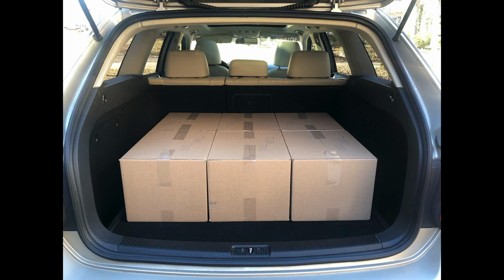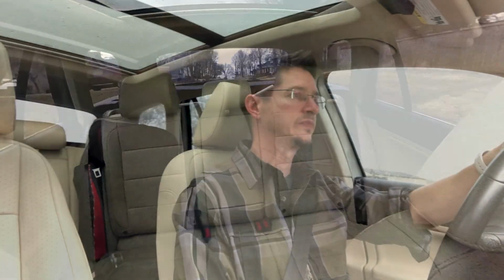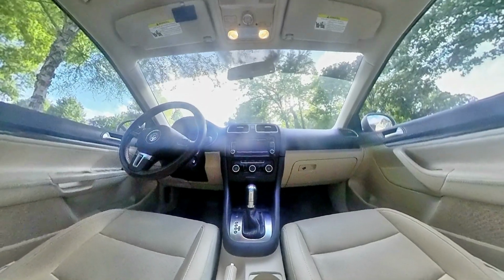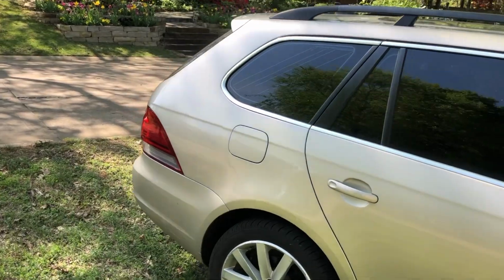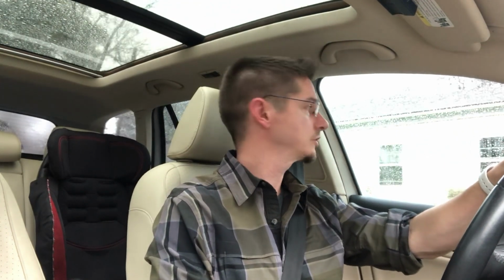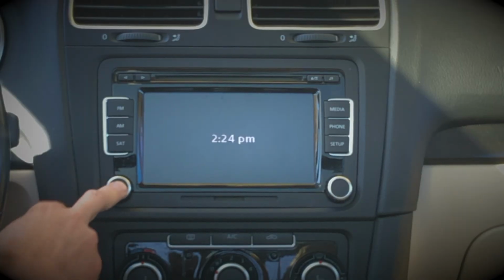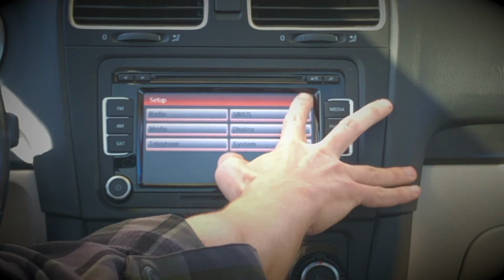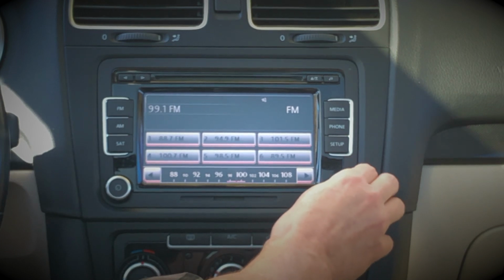EV fan with a VW Diesel. What? - EV evals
EV fan with a VW Diesel. What? Yes we got a diesel 2013 VW Jetta SportWagen post Dieselgate due to an odd set of circumstances. It has been an interesting journey and a chance to see what it's like compared to a Plugin Hybrid or Electric Vehicle. So what are our thoughts on it?

0:00 Start
0:26 EV fan
0:51 Did they fix it?
1:32 Minivan alternative
2:13 Likes
4:12 Interface
5:04 Dislikes
7:16 Travel